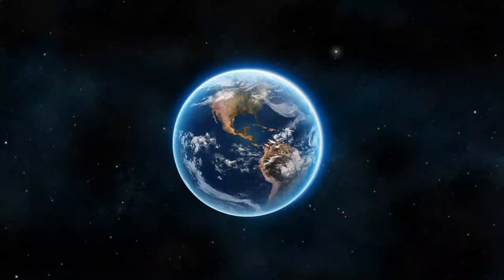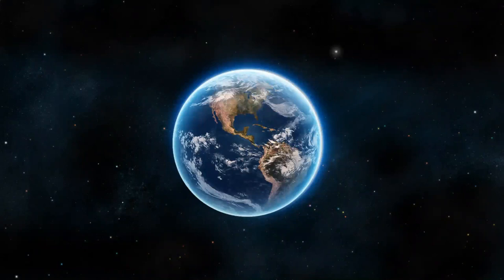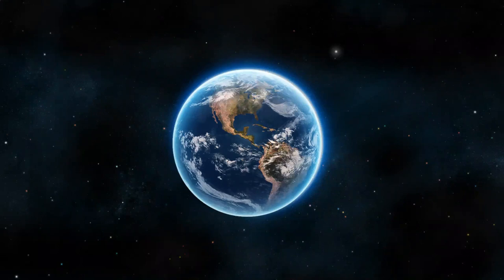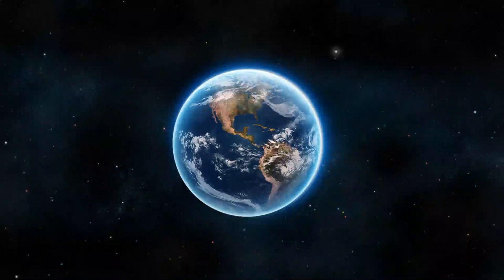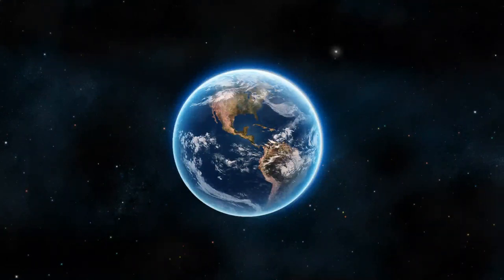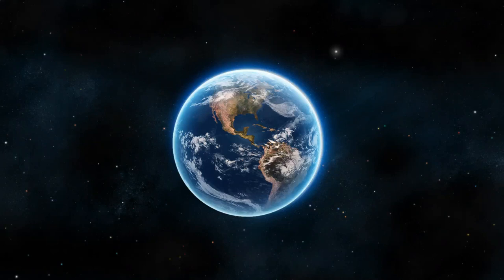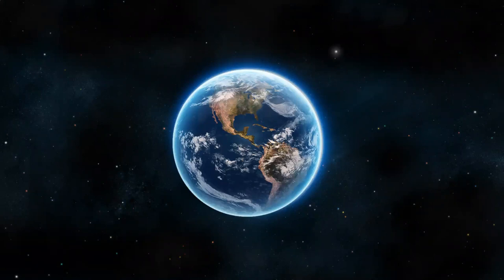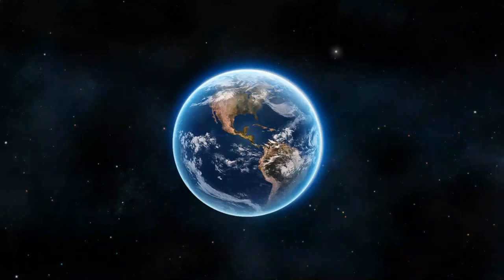Kryon - How Our Planet Was Created | December | 2017 | NEW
There are a lof of untold truth surrounding us.